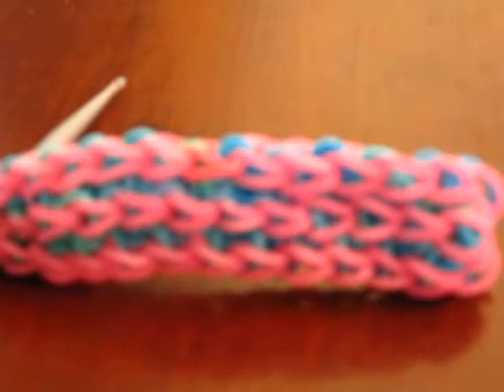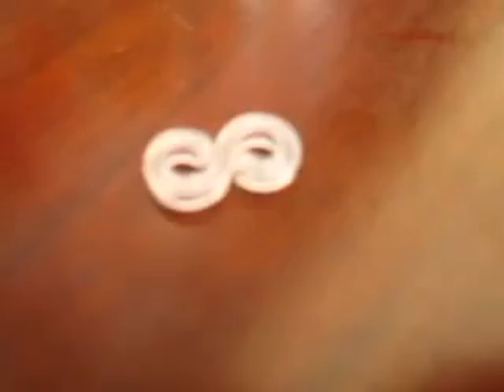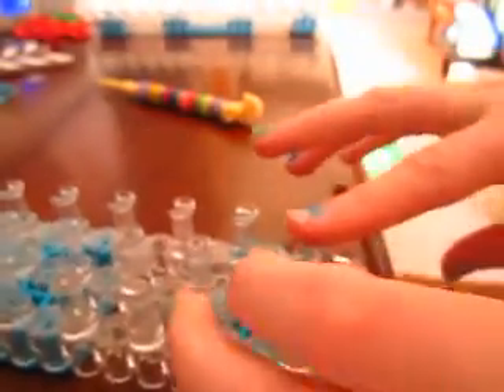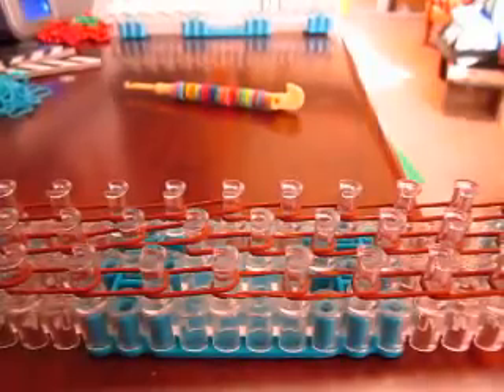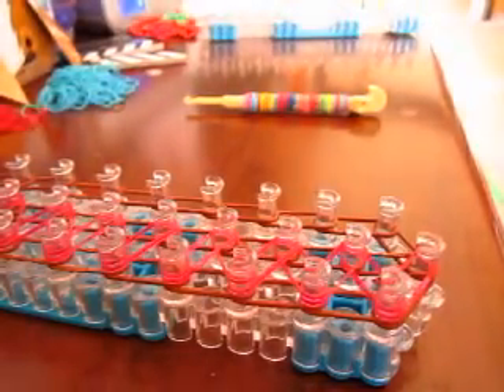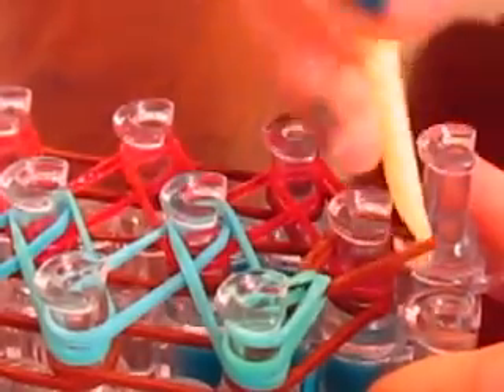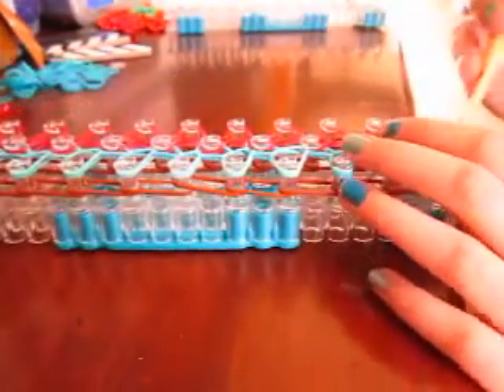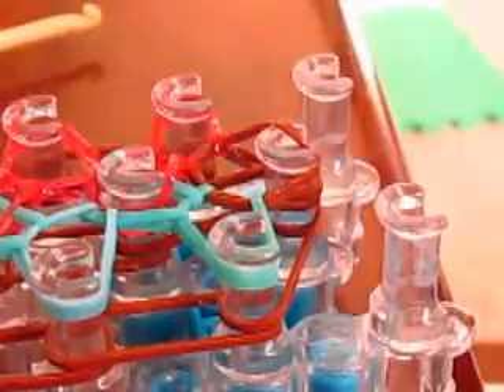how to do the mega ultra twist bracelet :D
I also made this bracelet up :) PLEASE COMMENT :D